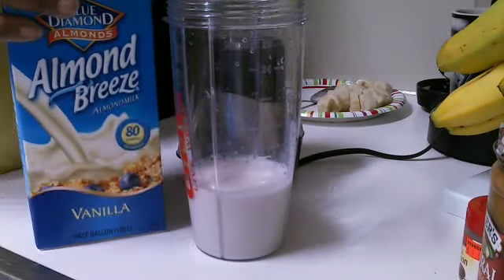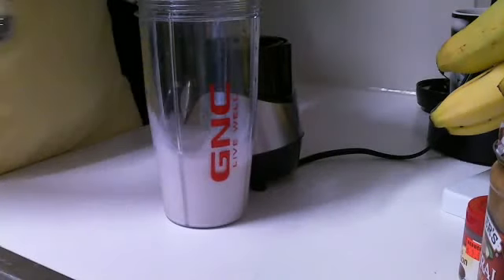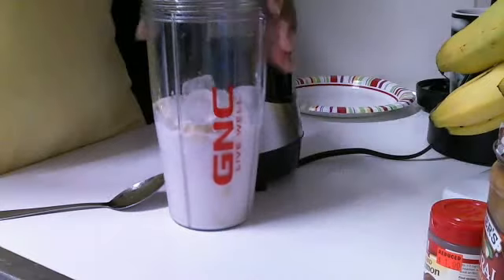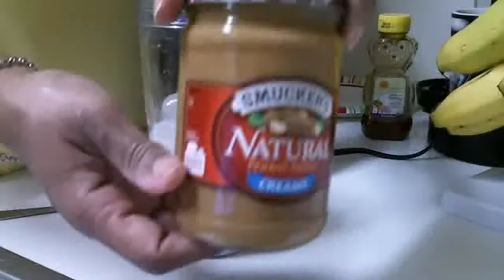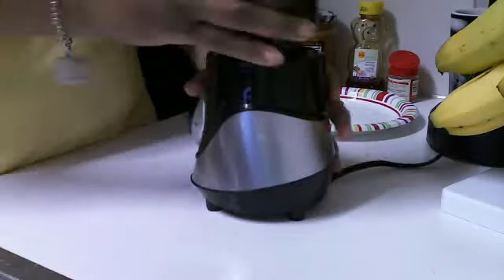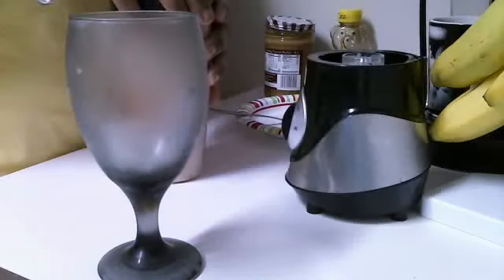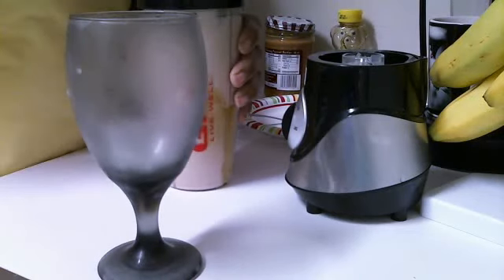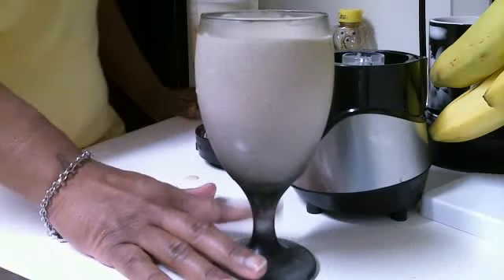THE FOXYJA47 POWER CHALLENGE DAY1/ SMOOTHIE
BANANA PEANUT BUTTER SMOOTHIE. THANKS QUEEN2BE1000